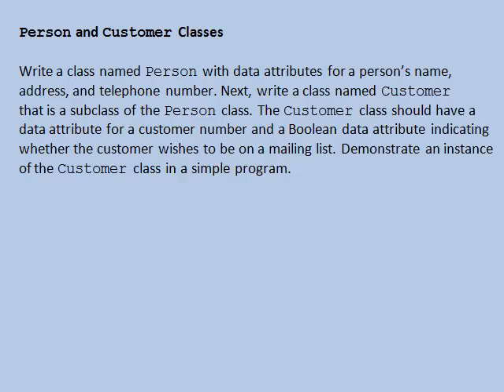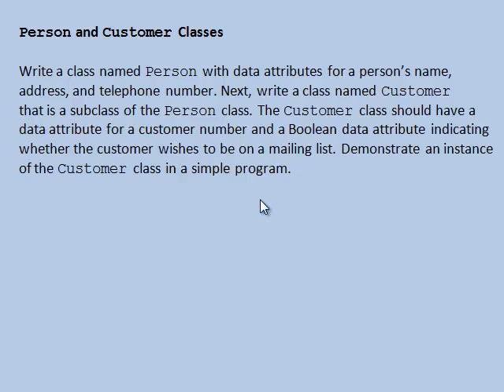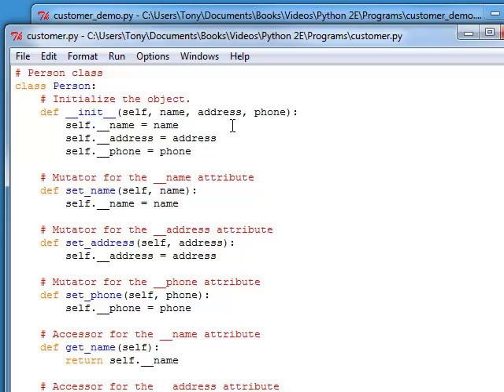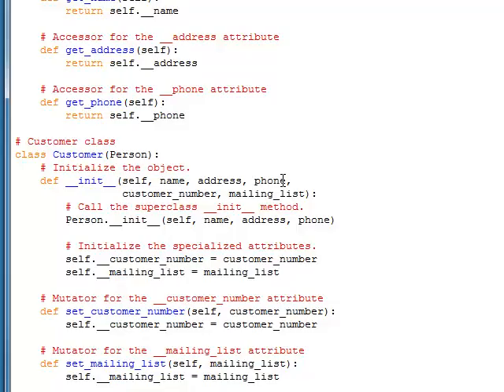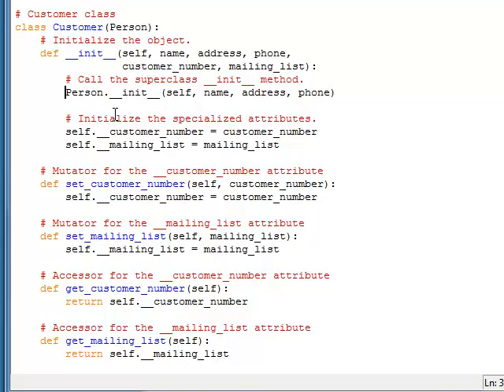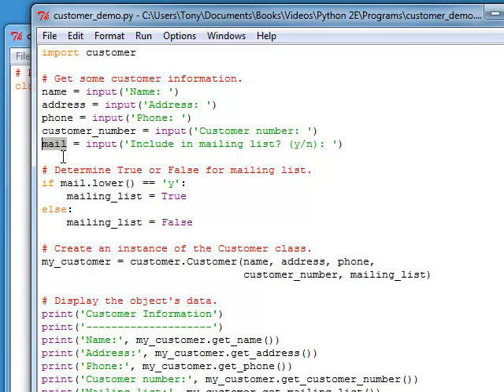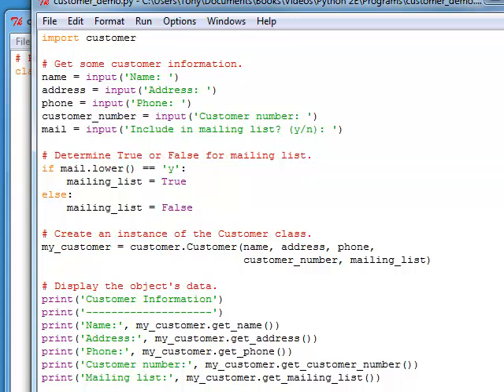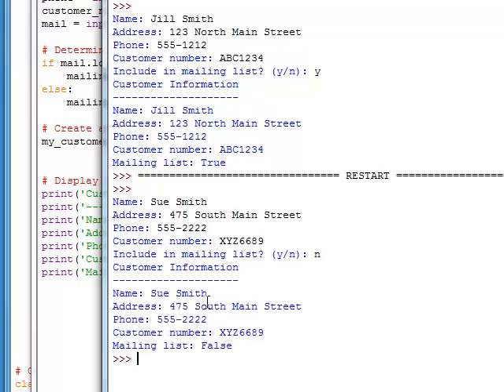Chap11 Vid01 Person and Customer Classes